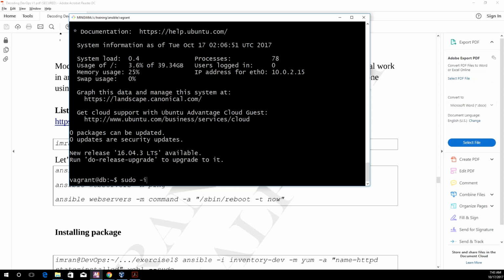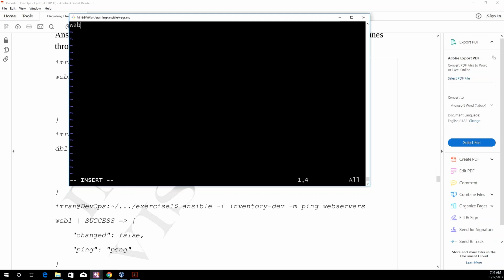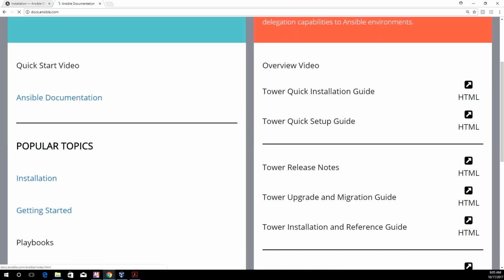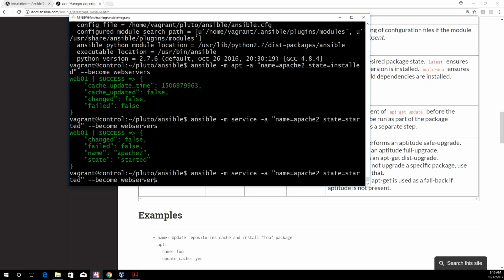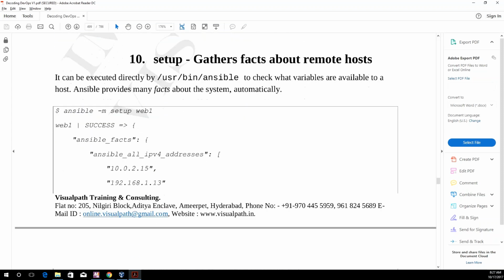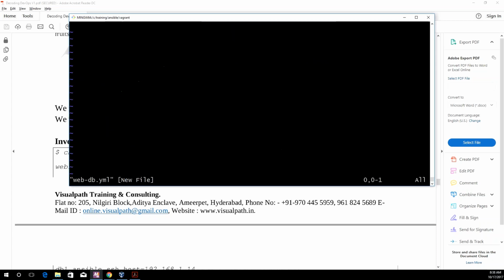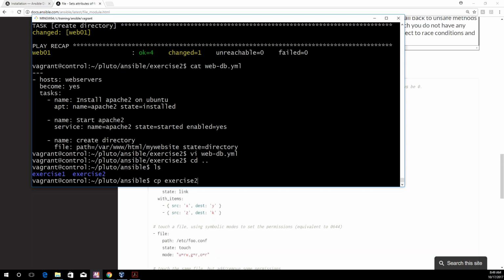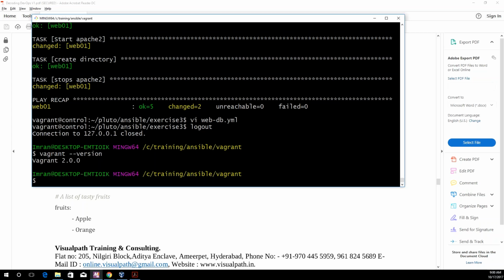Ansible Part1 DEVOPS ONLINE TRAINING